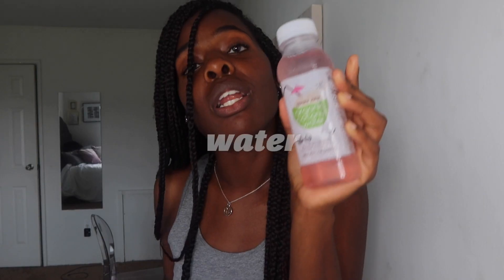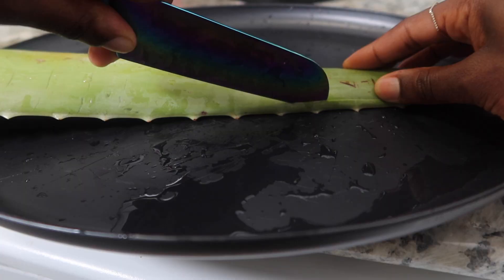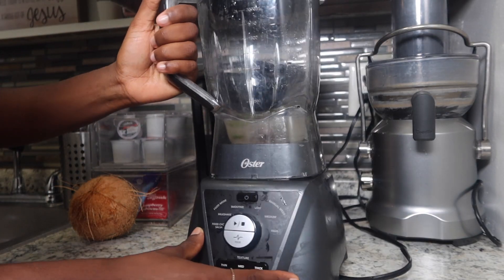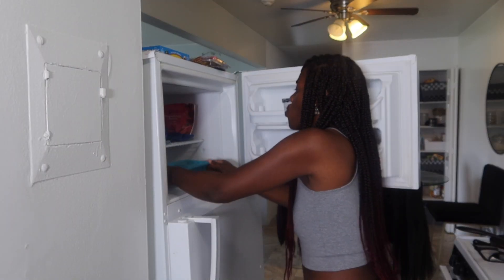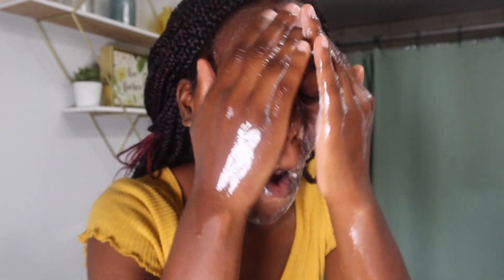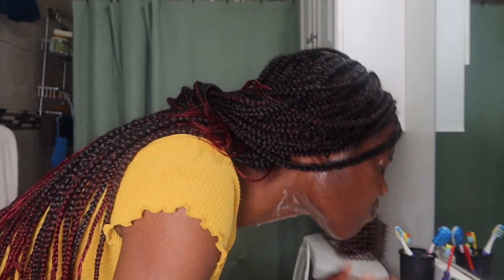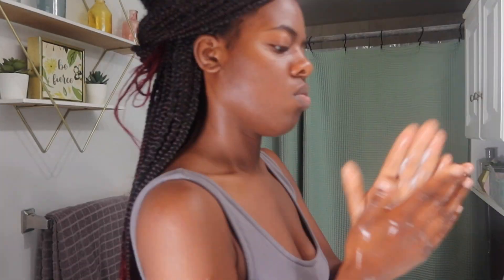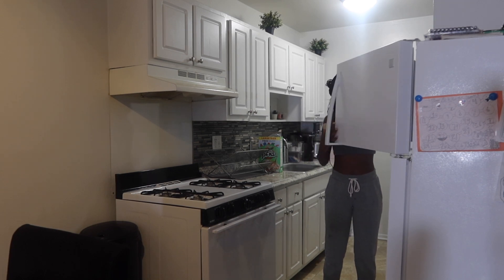SAY BYE TO ACNE, DARK SPOTS, LARGE PORES | ALOE VERA AND COCONUT WATER ICE CUBES FOR GLOWING SKIN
In case anyone cares, here are the products I used on skin:

Moisturizer: Vitamin E Oil Blend Trader Joe's

Vegan Foodie Instagram: @cookwithsvm
Beauty Instagram: @svmsglow